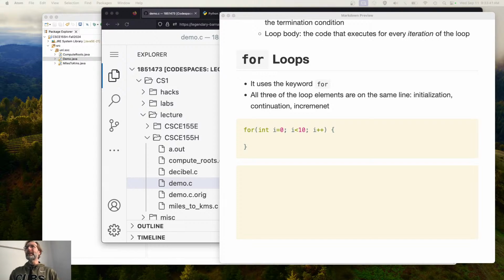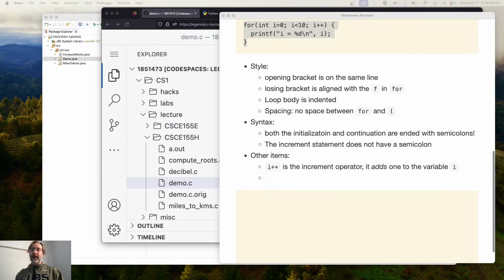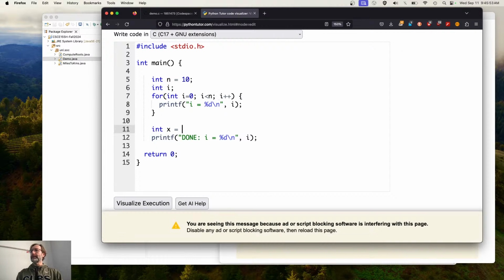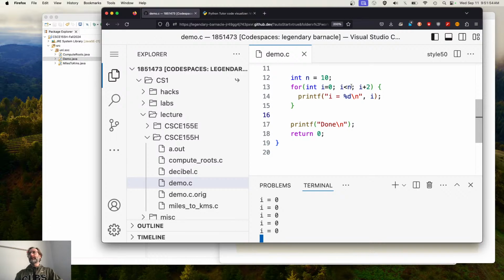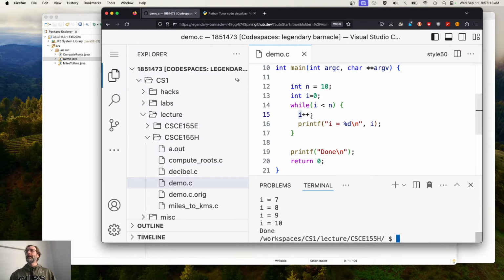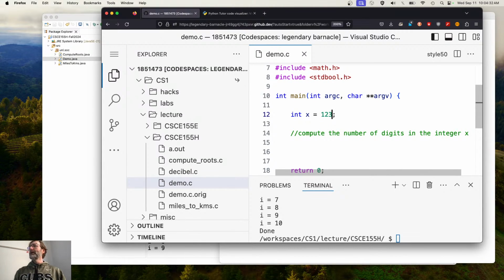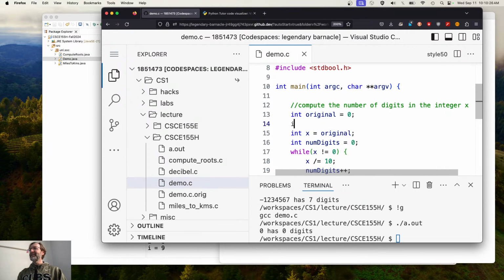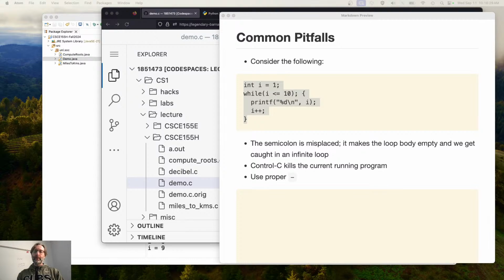4.1 - Loops (2024-09-11)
We introduce for loops and while loops